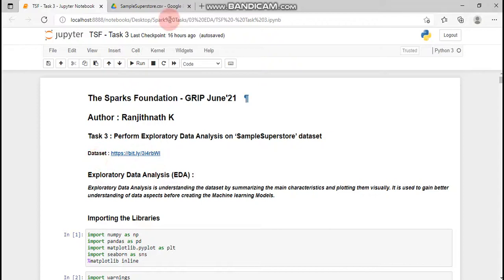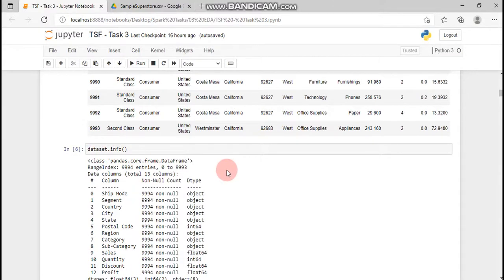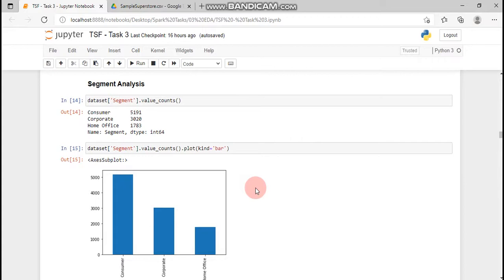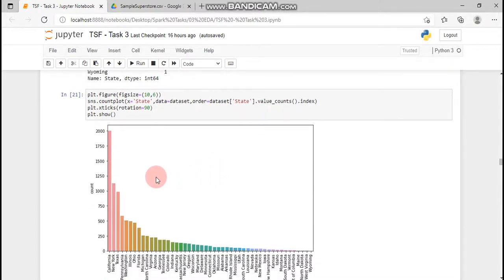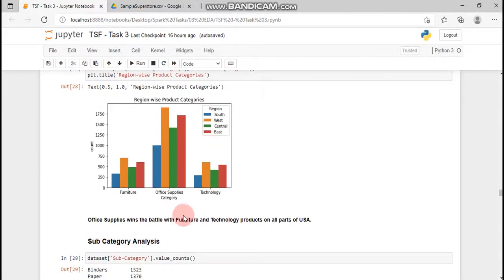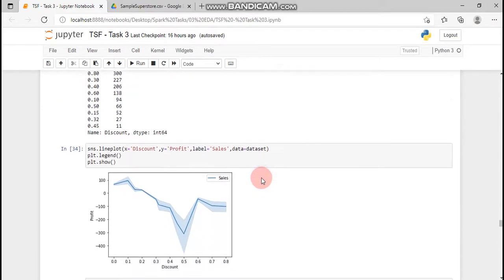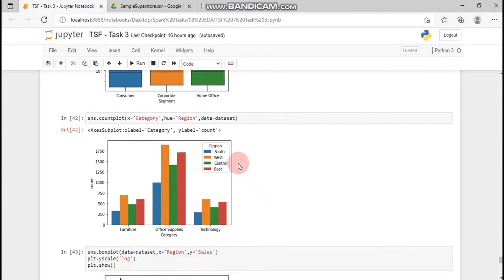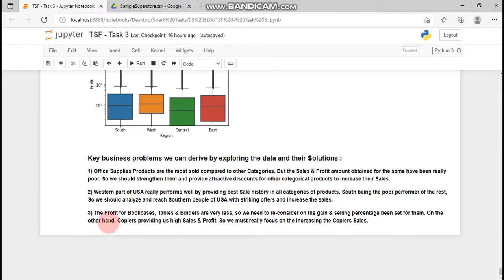The Sparks Foundation - Data Science & Business Analytics Internship (GRIP) Task 3 - Ranjithnath K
The Sparks Foundation - GRIP June'21
Author : Ranjithnath K
Task 3 : Perform Exploratory Data Analysis on ‘SampleSuperstore’ dataset